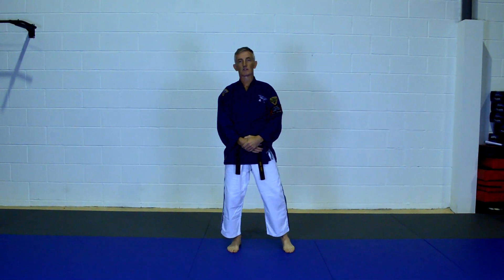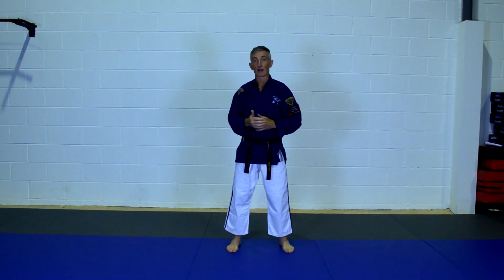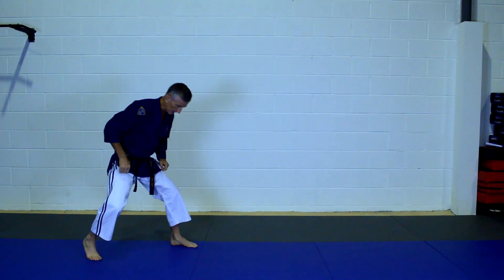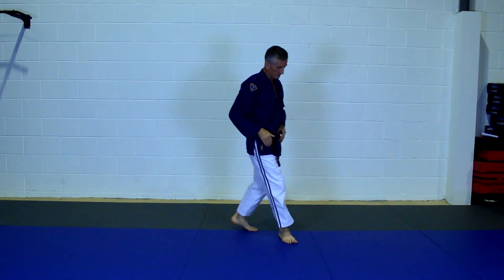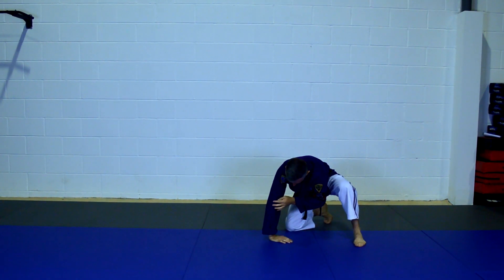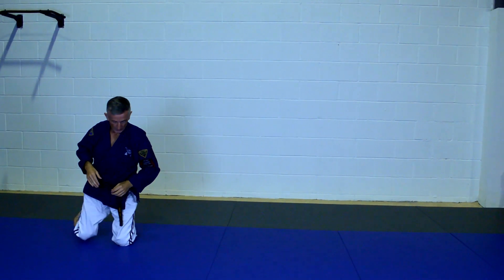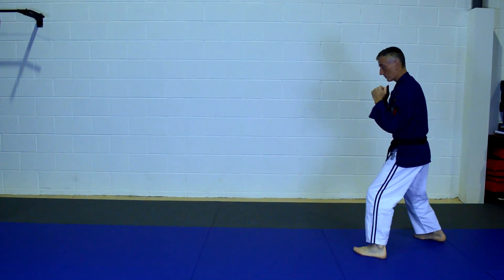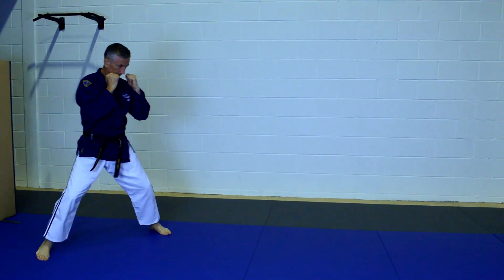Front Rolling Breakfall1 video